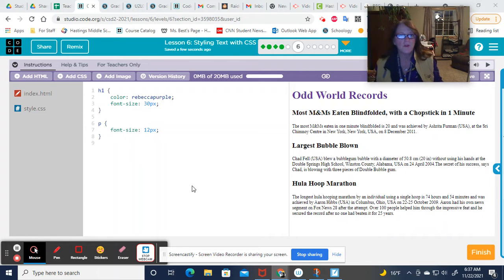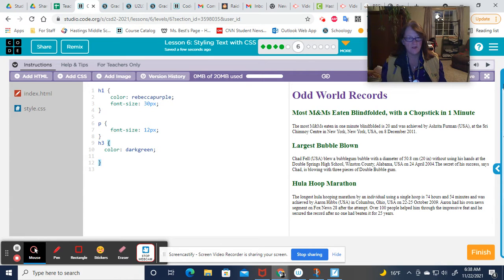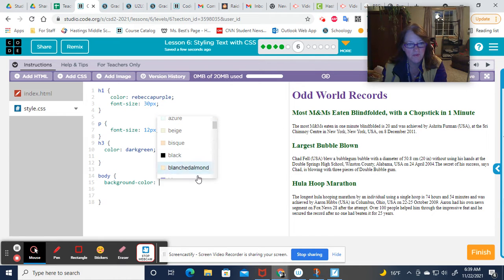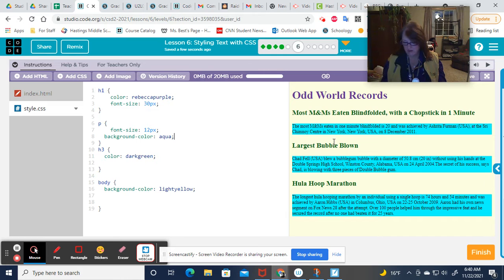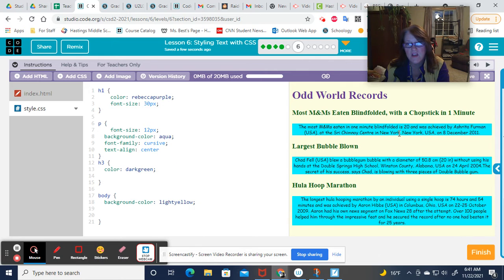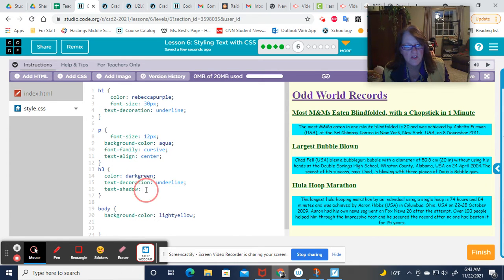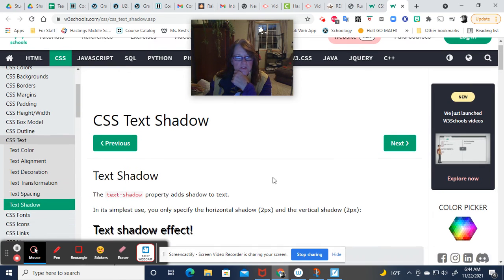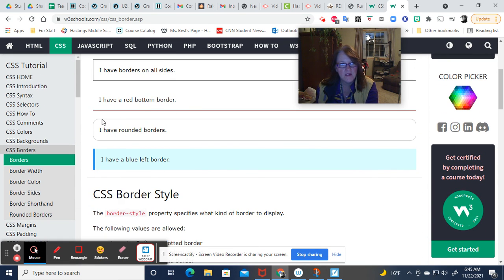U2L06B More Properties in CSS